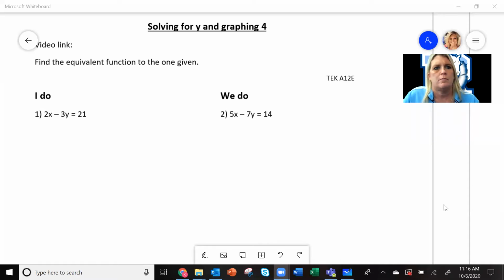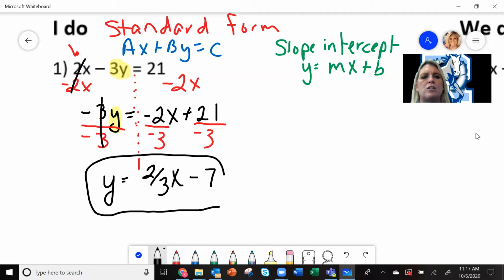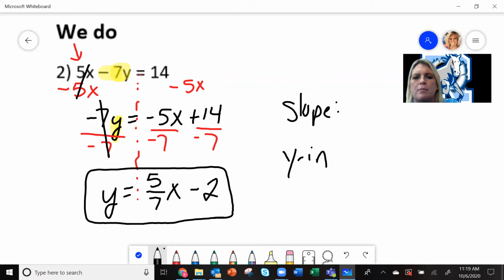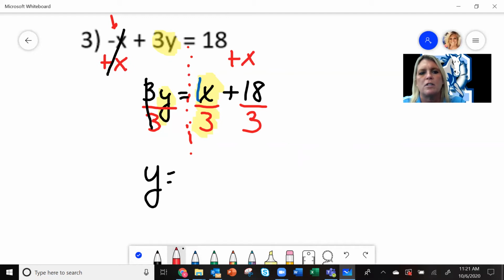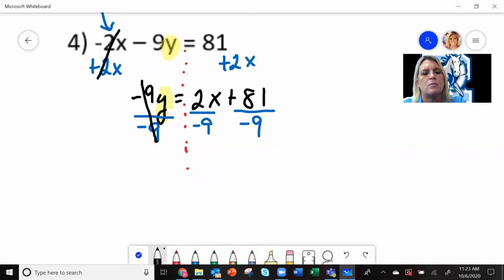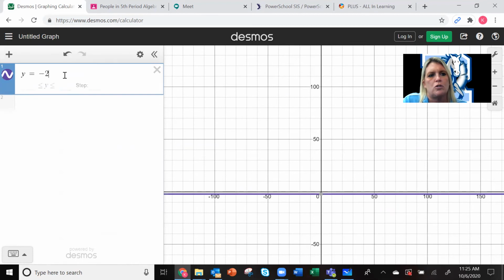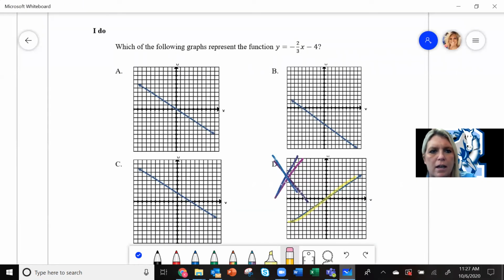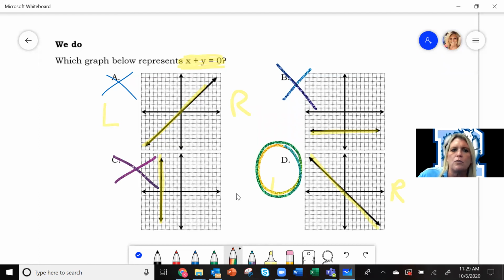Solving for y and graphing 4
This video gives examples of moving equations from standard form to slope intercept form. It also shows how to put an equation into the online calculator, Desmos, to find the graph of an equation.